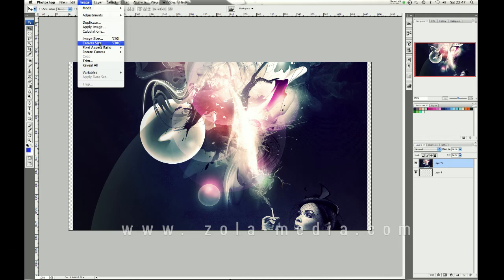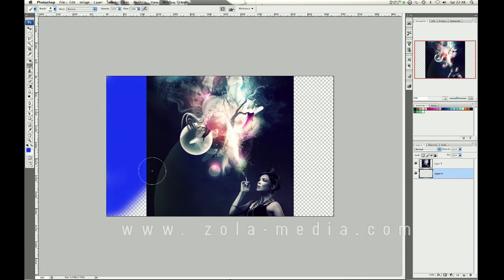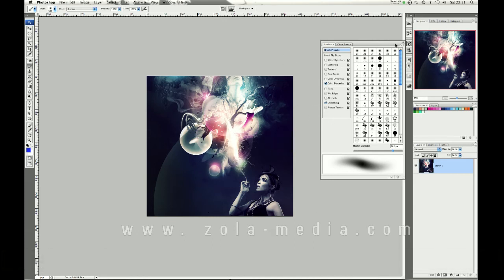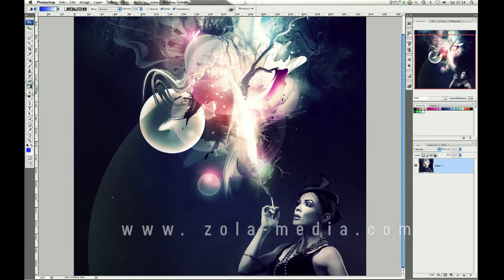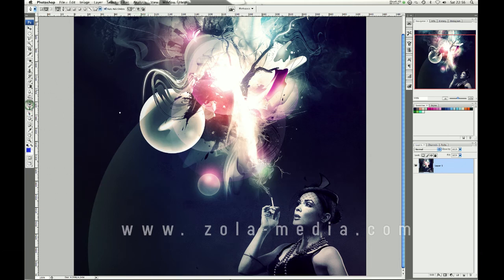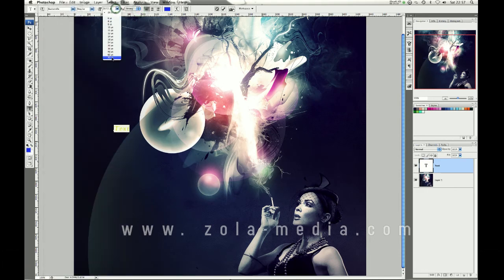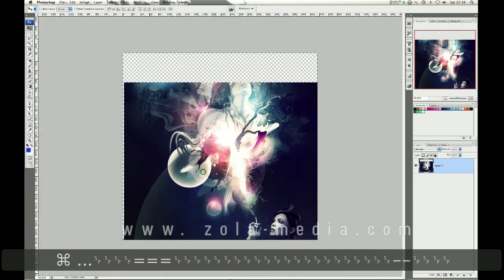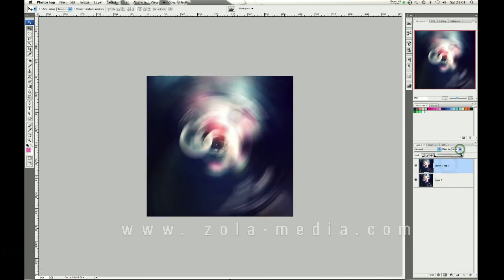Beginners Guide to Photoshop by Zola [Part 2]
This is the second in a series of 4 introduction videos to the programs I base my tutorials on. The Focus is here is Photoshop.

This is only aimed at you if you are a very beginner just starting out, if not there's nothing here you won't have learned before.

Any questions or comments post below I read all my messages.